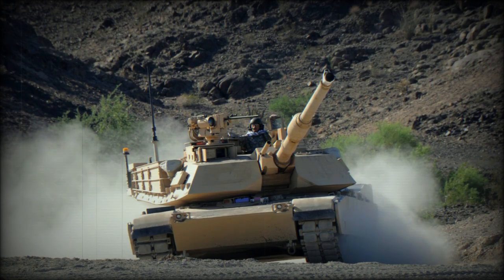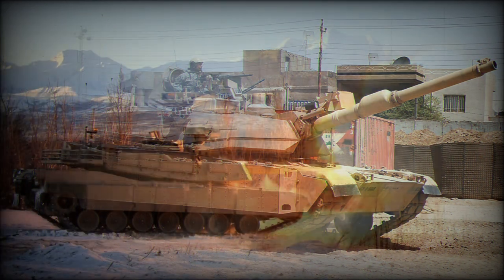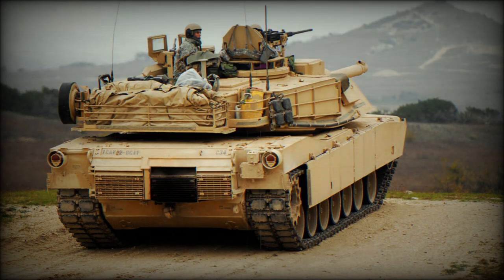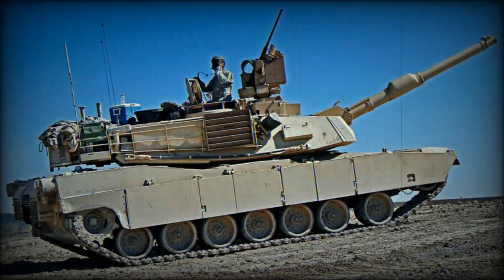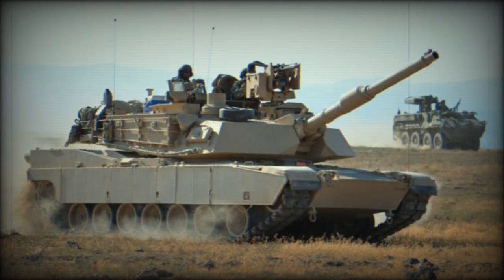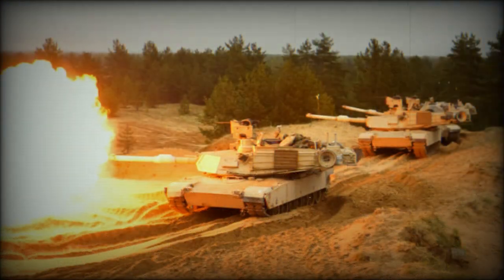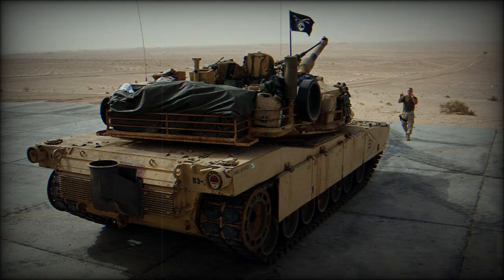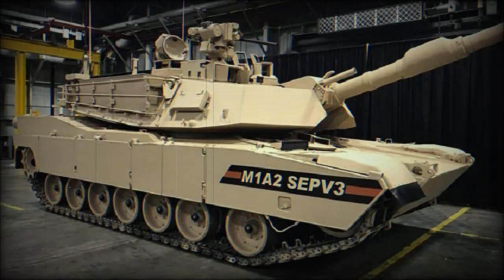M1A2 Abrams Main Battle Tank (USA)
The M1A2 Abrams main battle tank is a further development of the M1A1. Currently it is one of the best MBTs in the world. Development of improved M1A1 began in 1988. About 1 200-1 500 M1A2 main battle tanks were delivered to the US army. Out of this number approximately 1 000 out-dated M1 main battle tanks were upgraded to the M1A2 standard. It is planned that this tank will remain in service beyond 2050. The M1A2 has been exported to Kuwait (218) and Saudi Arabia (457).

The Abrams is protected by Chobham composite armor. Protection of the M1A2 was improved by using depleted uranium mesh at the front of the hull and turret. It offers significant protection against all known anti-tank weapons, however overall weight increased comparing with the M1A1. Protection of the M1A2 Abrams is considered as one of the best in the world. All active service M1A1 tanks have been retrofitted with depleted uranium armor. M1A2 tanks supplied to Kuwait and possibly Saudi Arabia have downgraded armor without depleted uranium layers. Ammunition for the main gun is stored in the turret bustle, fitted with blow-out panels. Interior is lined with Kevlar liner for protection against spalling. The M1A2 Abrams can be fitted with explosive reactive armor blocks. Some M1A2 tanks are equipped with missile countermeasure devices, intended to detect and jam guidance of the laser-guided missiles.

Vehicle is armed with the M256 120 mm smoothbore gun, originally developed by Rheinmetall and manufactured under license in USA. This gun is loaded manually. Such gun loading system is more reliable than autoloaders used on some other tanks. The M1A2 has an improved fire control system and its components. Range of effective fire in excess of 4 km. The M1A2 has a target acquisition system with hunter-killer capability. Many tanks produced in the early 90s lack this capability.

Secondary armament consists of coaxial 7.62 mm machine gun, another 7.62 mm machine gun mounted over the gunner's hatch and 12.7 mm machine gun mounted over commander's hatch.

Vehicle has a crew of four, including commander, gunner, loader and driver.

The M1A2 Abrams is powered by Avco Lycoming (now Honeywell) AGT1500 gas turbine engine, developing 1 500 horsepower. Essentially it is a modified helicopter engine, adapted for use on tanks. It is a multi-fuel engine, which can run on any grade of petrol, diesel, aviation fuel or kerosene. This engine has impressive performance and is compact for its power output. So even though the Abrams tank is heavy and bulky, it is surprisingly agile. It is faster than many other tanks and has superior cross-country performance. Also the engine is remarkably quiet. Due to this feature the Abrams is even nicknamed the Whispering Death. Its gas turbine engine has servicing intervals significantly longer than those of diesel engines, however is troublesome to maintain and has very high fuel consumption comparing with diesels. Engine can be replaced in field conditions within 30 minutes.

This main battle tank can be airlifted by a C-5 Galaxy or C-17 Globemaster III military transport aircraft.

M1A2 SEP (or System Enhancement Program) variant. It is a successor to the M1A2. It has improved armor protection, improved system components, improved computer components, and some other improvements. The SEPv2 (version 2) is fitted with remotely operated weapon station, armed with a 12.7 mm machine gun. First M1A2 SEP tank was delivered to the US Army in 1999. There are at least 900 M1A2 SEP tanks in service. 240 of them were newly built. The over were upgraded to this standard from the M1, M1A1 and M1A2 tanks.

M1A2T is an export version for Taiwan. Taiwan ordered a number of these MBTs. First 2 M1A2T tanks were delivered to Taiwan in 2022.

Tank Urban Survival Kit (TUSK) was developed for the Abrams series tanks to improve their survivability in urban environment. Once kit is applied the tank has improved protection, firepower and situational awareness. The TUSK can be applied by the units in field conditions.